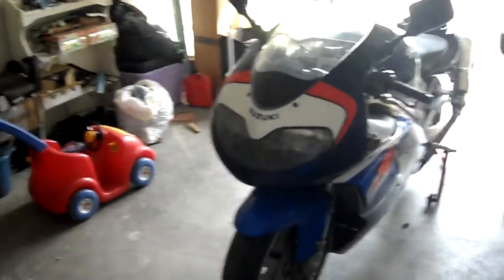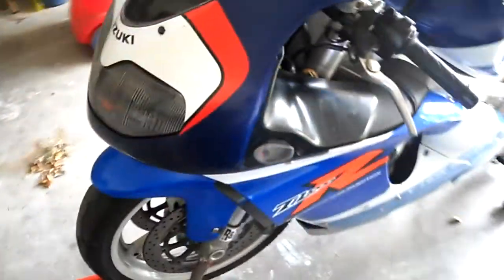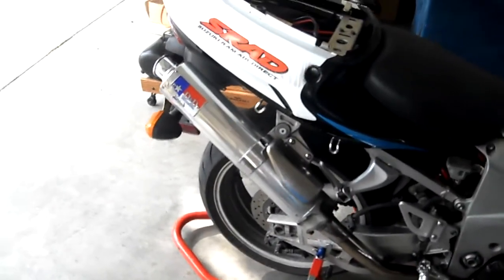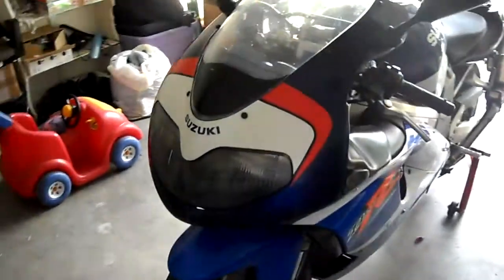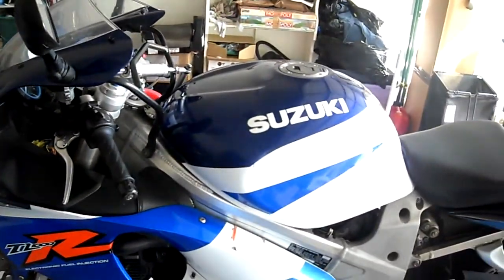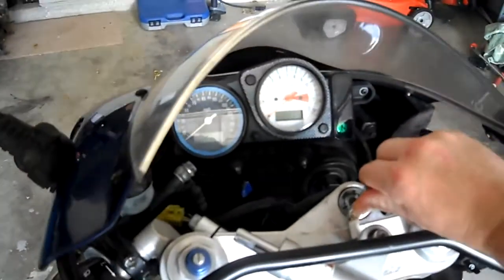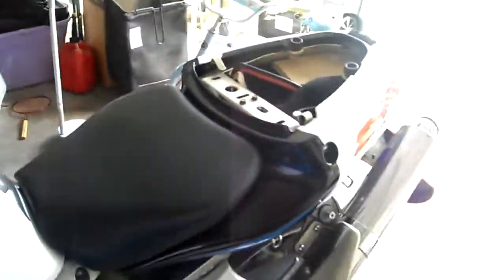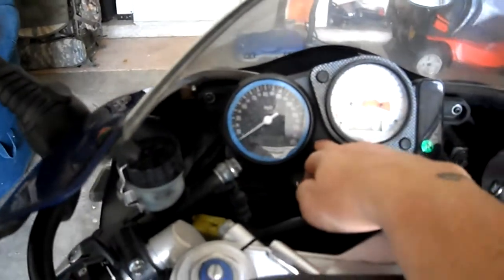Suzuki TL1000R on the stands start up.MP4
'98 Suzuki TL1000R. kind of a before picture before she get's dropped off at KnA Powersports in San Antonio.